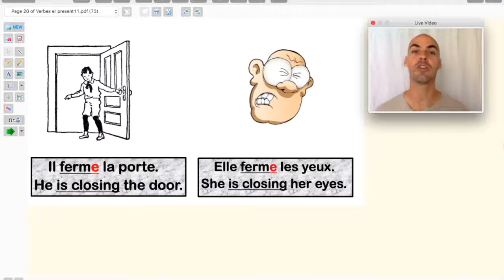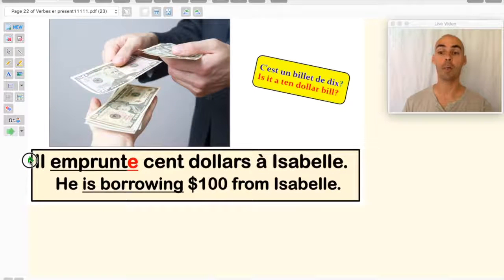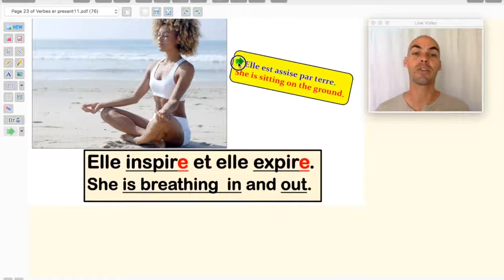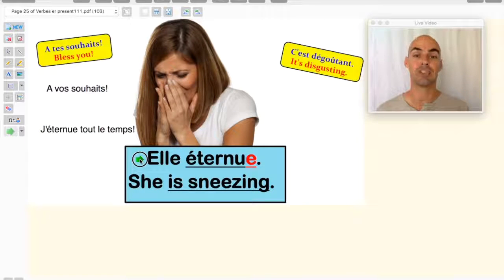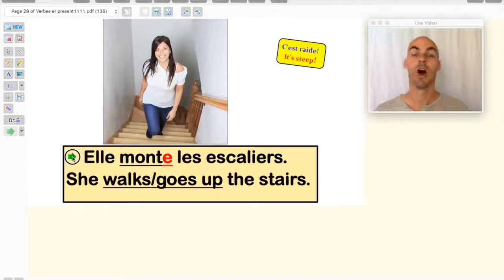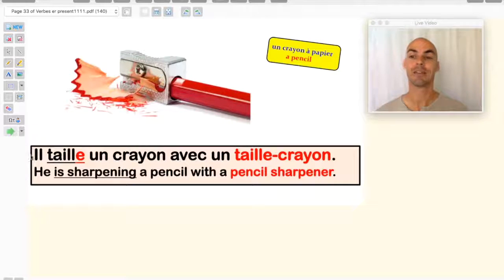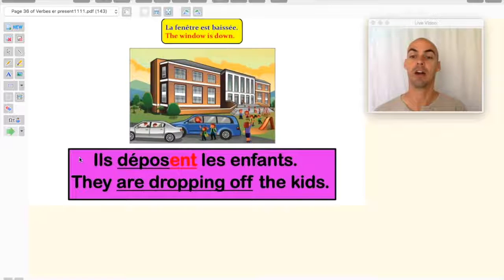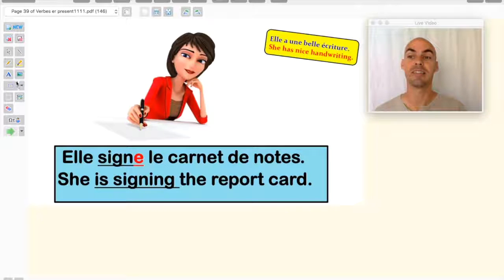French lesson #7 for beginners examples of the most useful ER verbs in the present tense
French lesson for homeschoolers: ER verbs in the present tense in French.